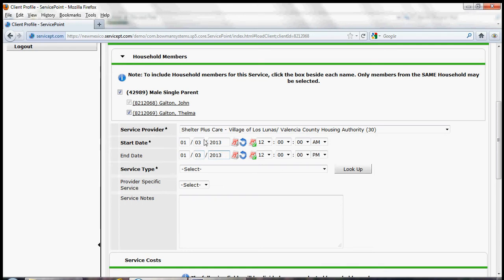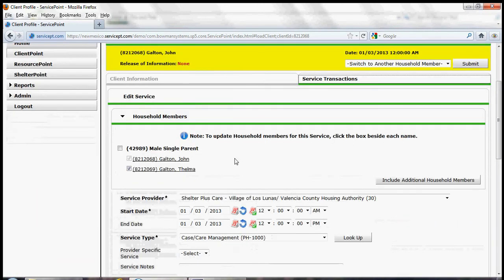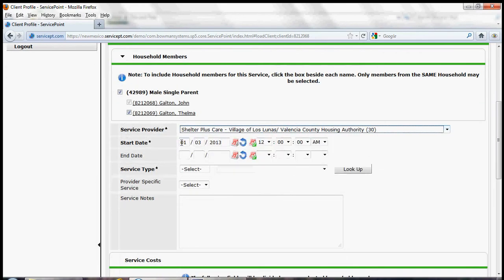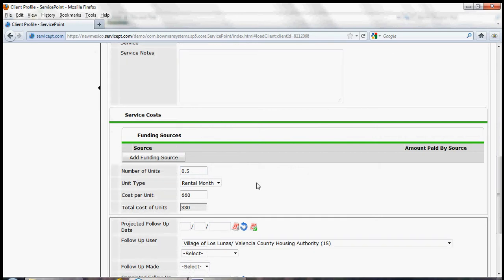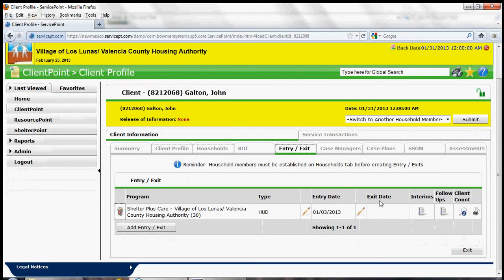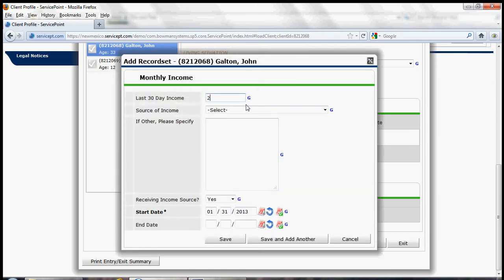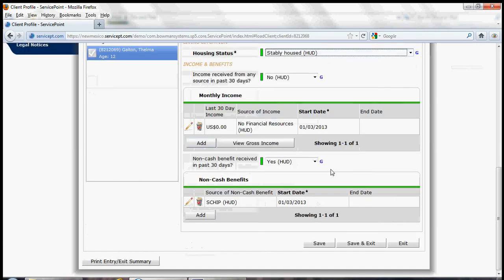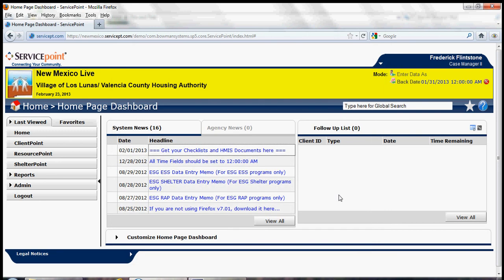V_ONE - Part 3 of 3